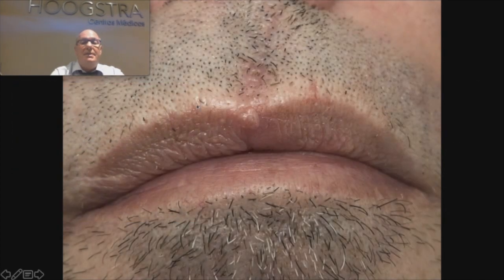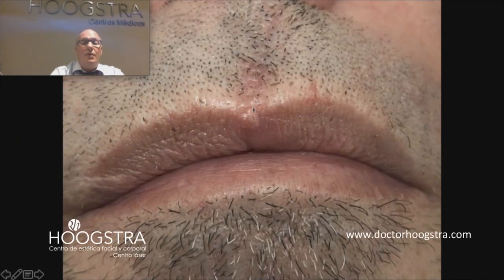Hypertrophic scar - Lotus laser treatment (20251)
Raised scars
A scar appears when the epithelial tissue is replaced by connective tissue.

Scars are the expression of the healing process that occurs in the dermis and epidermis after an injury, either after surgery or after trauma. When scarring is excessive, the scar becomes raised.
We divide over-elevated scars into two groups: keloids and simple hypertrophic ones. At the same time we have other types of scars such as punctiform depressed scars produced by sequelae of acne, chickenpox, etc., depressed scars produced by trauma or surgical acts, wide scars.

Online consultations and appointments

Designed to meet all the needs of the patient before, during and after any aesthetic procedure.
The surgical unit has the authorization of the Ministry of Public Health and is equipped with the latest technologies to provide maximum safety to each procedure.
Dr. Ricardo Hoogstra has incorporated the most modern laser technology for facial rejuvenation, wrinkle treatment, eyelid surgery, removal of dark circles, bags and spots on the skin, permanent hair removal, varicose veins, tattoo removal and rosacea.
It is the first Center in Latin America to use non-invasive laser technology for the treatment of localized adiposities, cellulite and body shaping.
We are pioneers in video-endoscopic procedures for facial rejuvenation and placement of breast prostheses.
The Hoogstra clinic has an auditorium with capacity for 40 doctors. Courses are held periodically for national and foreign doctors who wish to learn these procedures. Surgeries are broadcast live from the operating room to the auditorium.

Dr Ricardo Hoogstra:
Plastic Surgeon; Full member of the Argentine Society of Plastic Surgery; of the Society of Plastic Surgery of Buenos Aires; from the International Society of Aesthetic Plastic Surgeon; minimally invasive facial rejuvenation pioneer; Professor at the Faculty of Medicine of the UBA; Former Chief of Plastic Surgery at Penna Hospital; Precursor of the invasive ZERO Lipomodelation technique; Director of the clinic that bears his name.